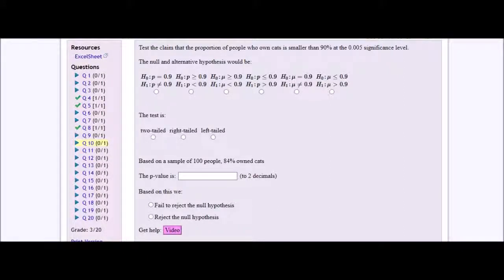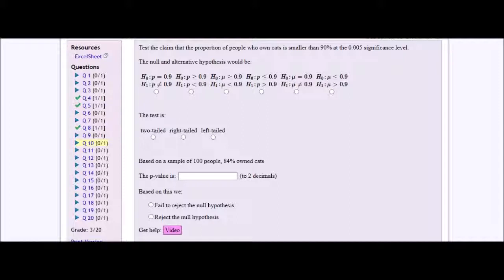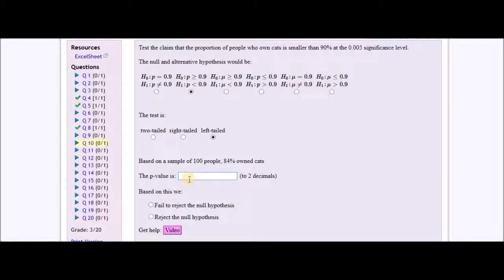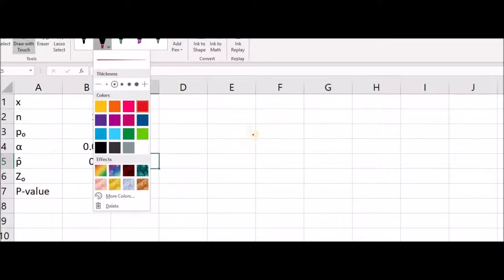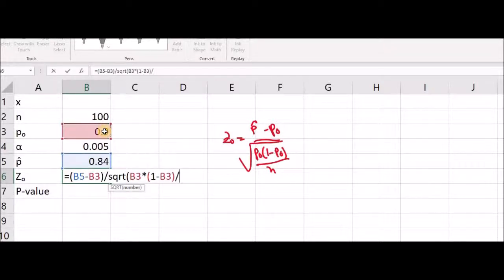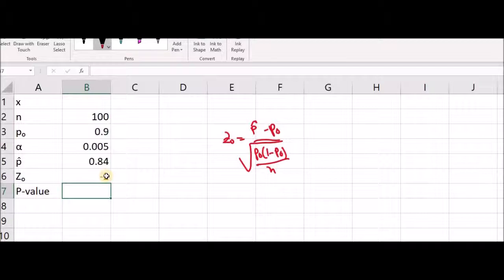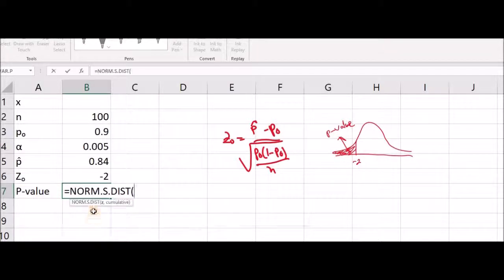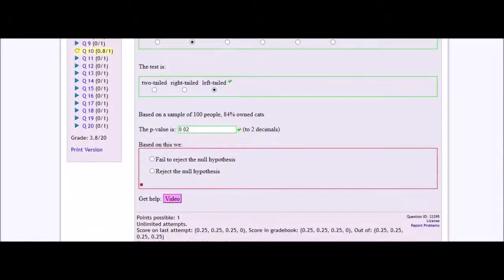P value Appraoch Hypothesis Testing For A Population Proportion Example#2